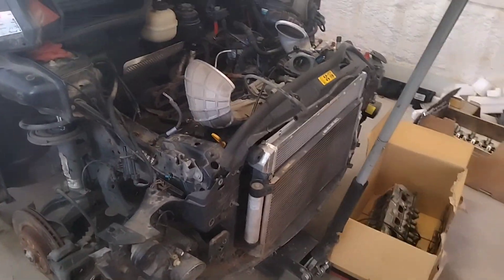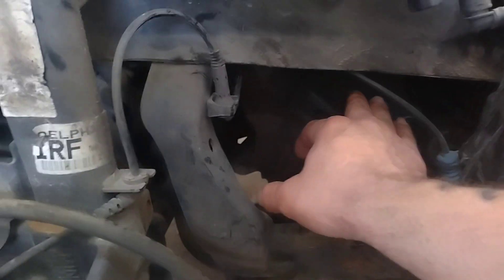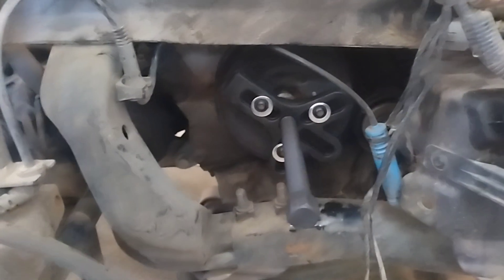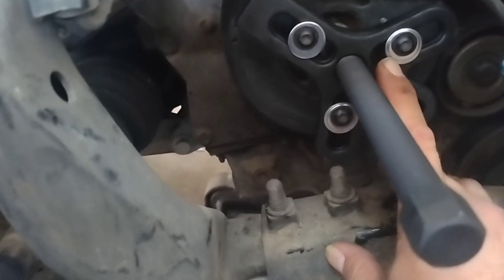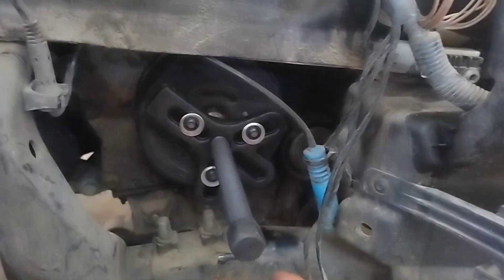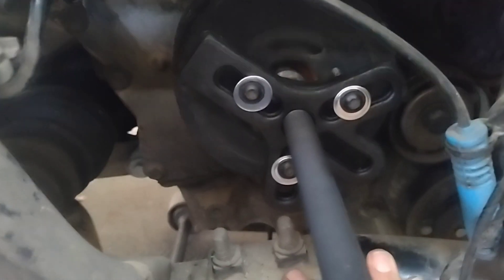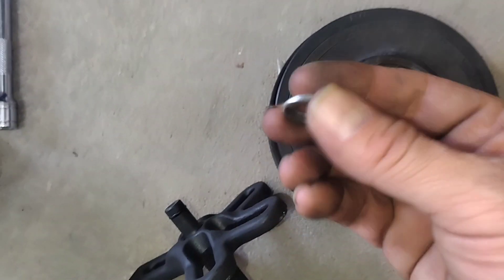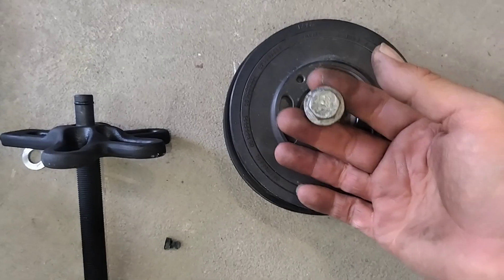BMW mini harmonic balancer removal without special tool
this BMW mini broke my special tool needed to remove the harmonic balancer. this will show you a way you can use a normal puller to pull it.